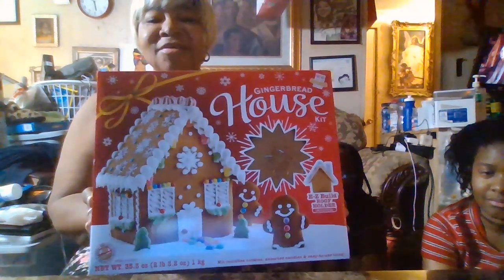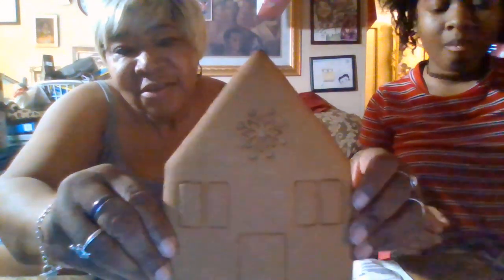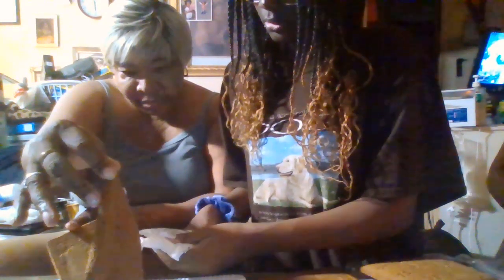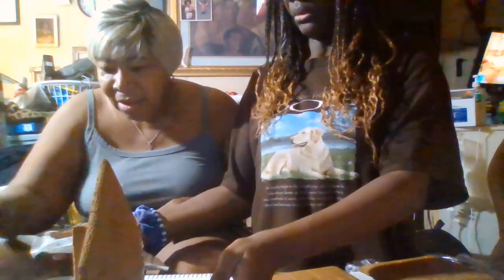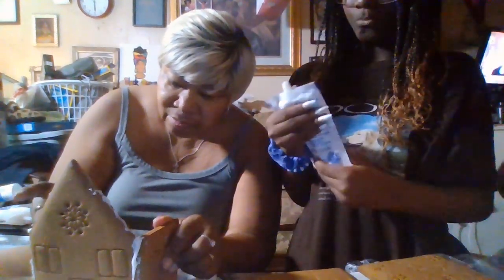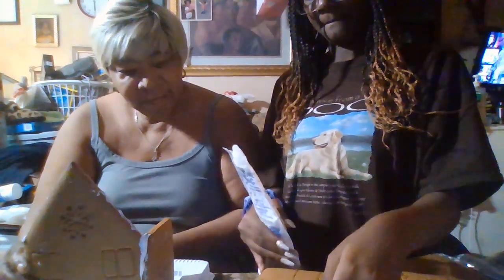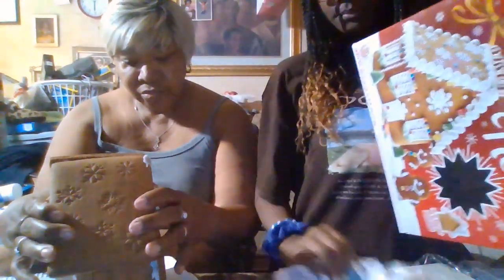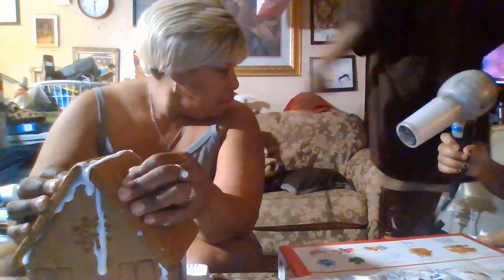who wants to help build and eat a gingerbread man (a 2 pound gingerbread man wow)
today guys guess what we will be building a 2 pound gingerbread man for you guys!!!